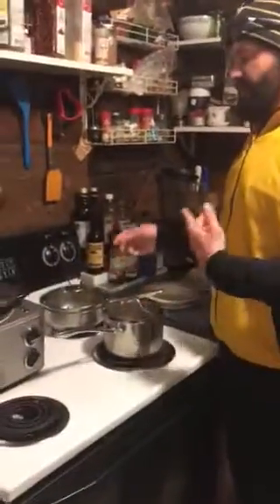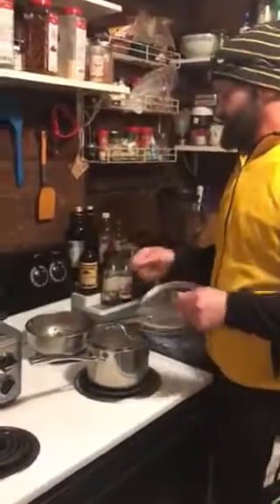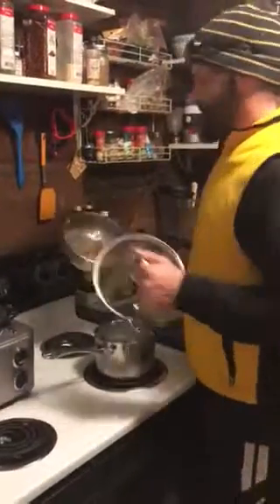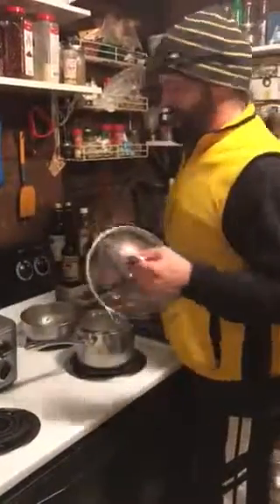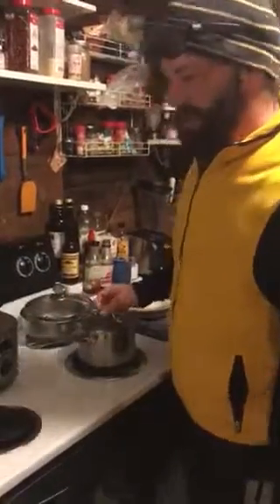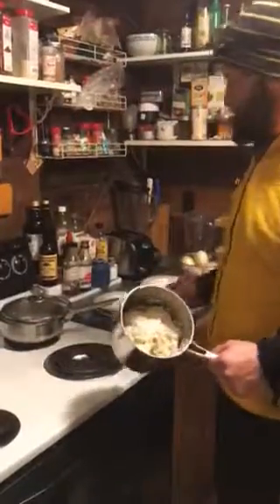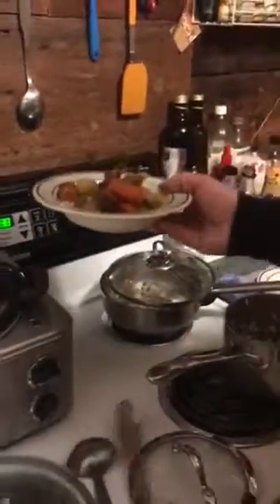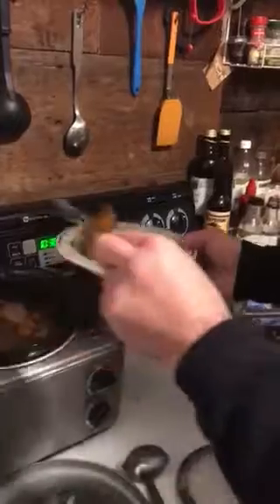Wicked suppah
Bruins